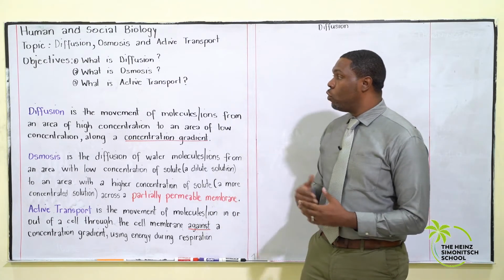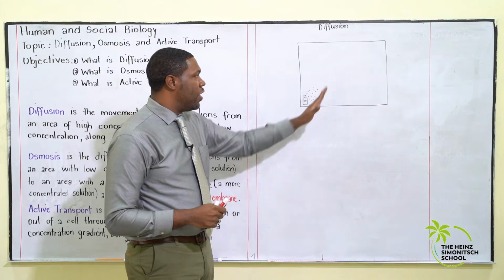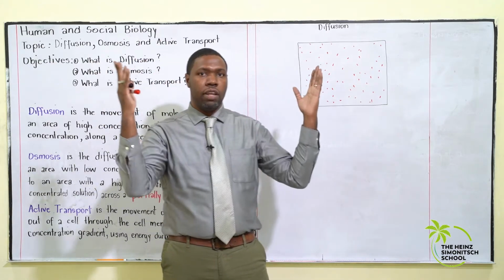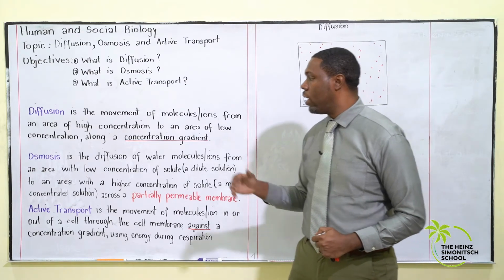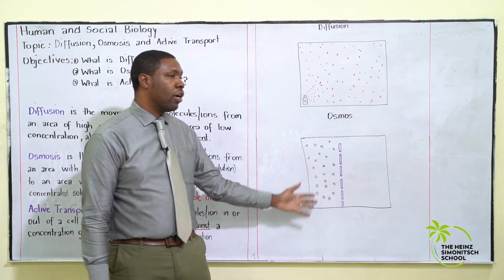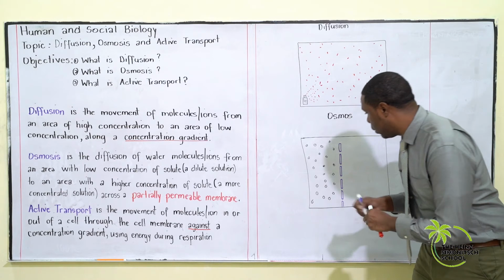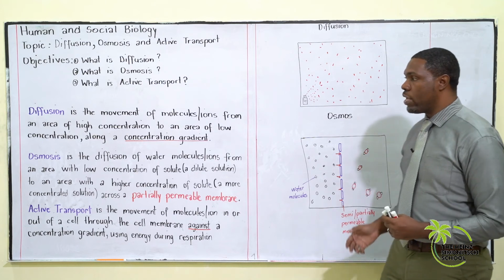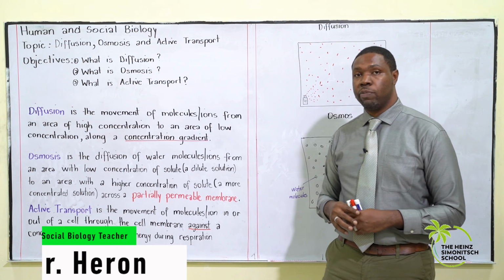HSS DL HSB Diffusion, Osmosis and Active Transport